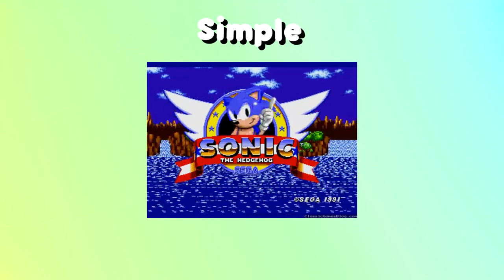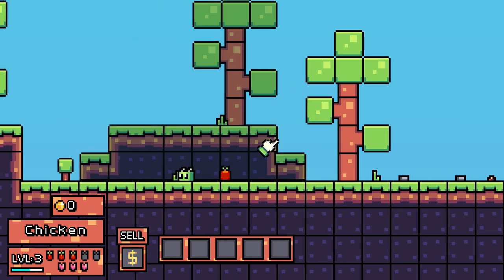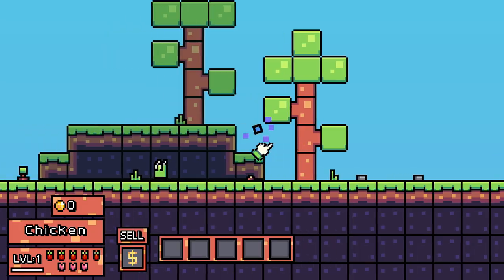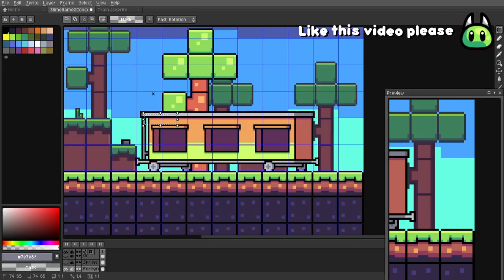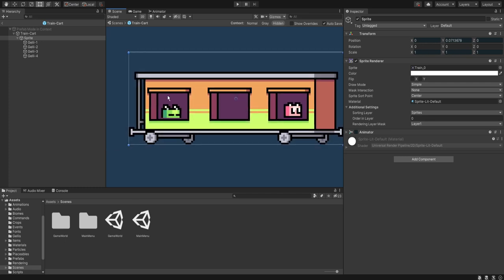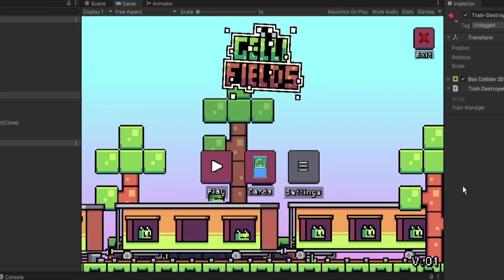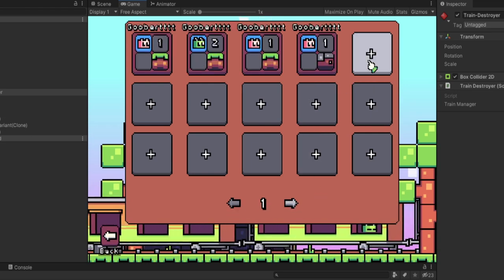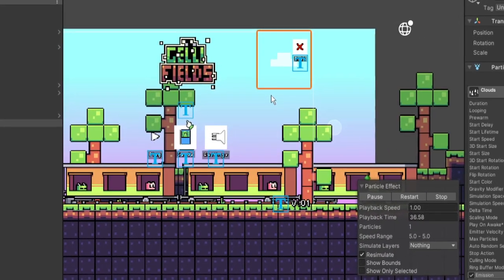I Added A SLIME TRAIN To My Game! • Gelli Fields Devlog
My slime simulator indie game had a problem that was causing it to almost be cancelled...But I SAVED it by adding a train...?…this is a devlog